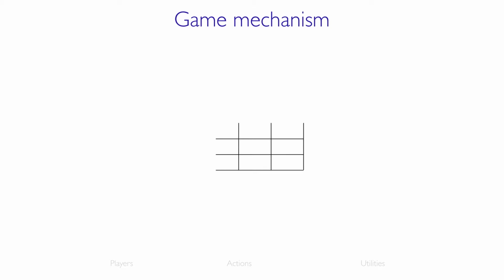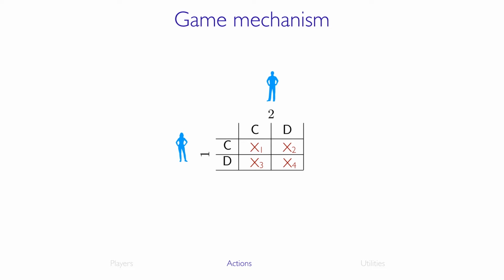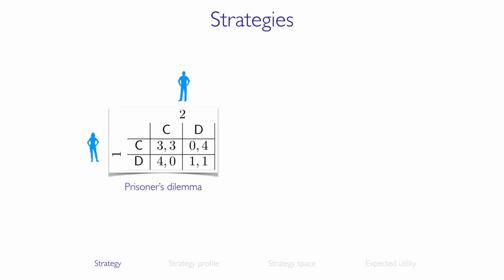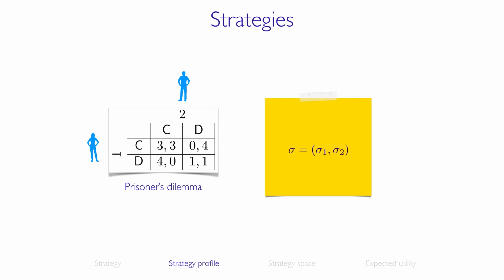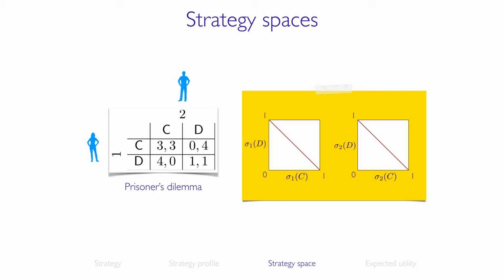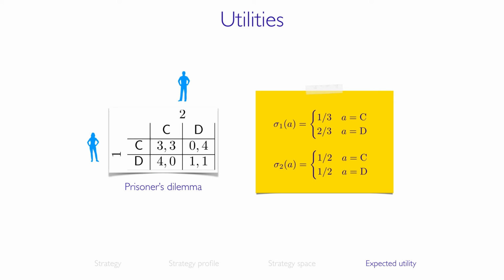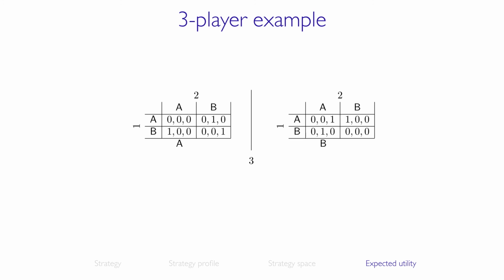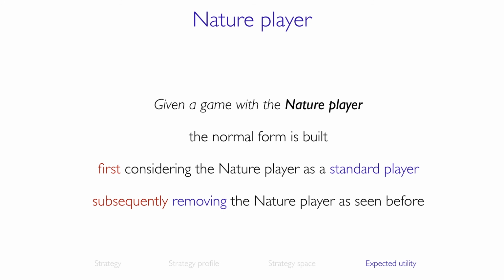Flipped Classroom @ Polimi - INF - 03 Normal form representation (Nicola Gatti)